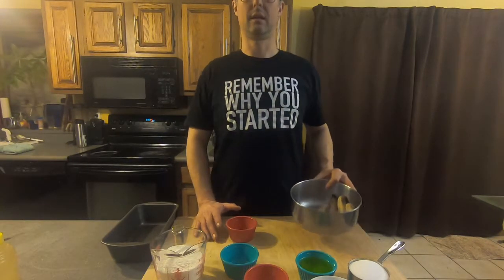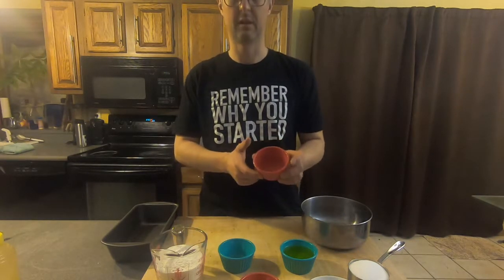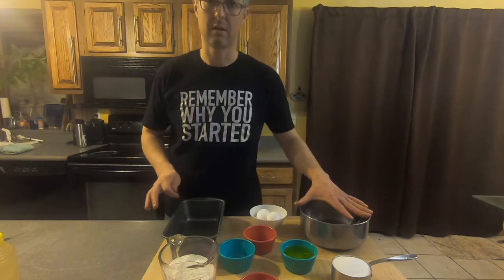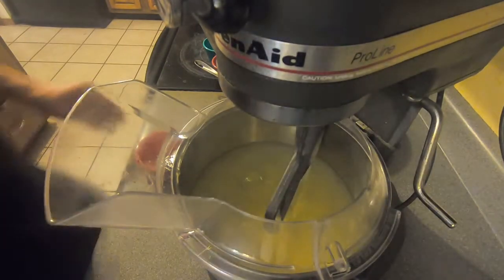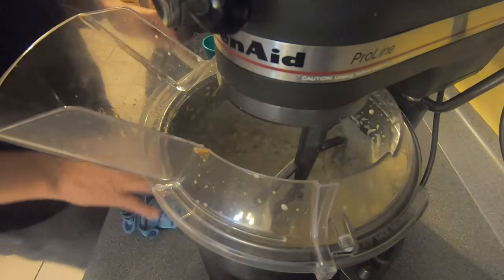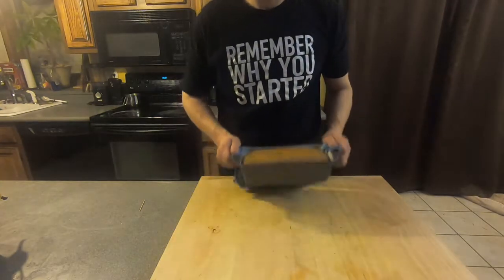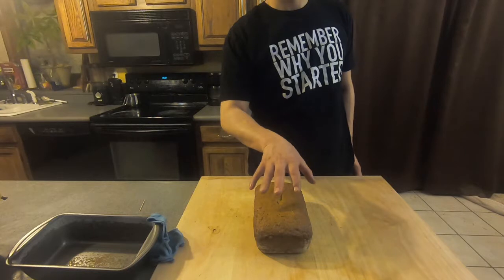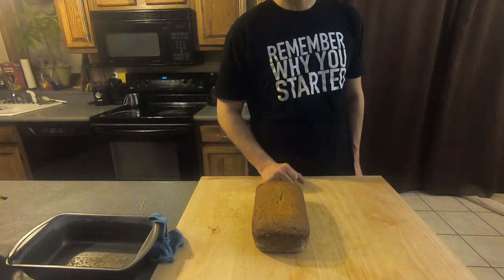Banana Bread recipe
Here is a favorite banana bread recipe mine

½ C Vegetable oil
2 ea.  Eggs
1 C Sugar
1 tsp. Vanilla Extract
4 ea. Bananas, over ripe & peeled
1 ½ C A.P. Flour
1 tsp Baking Soda
¼ tsp Salt
Optional add ½ cup of dried fruit, shredded coconut or nuts as you desire

1. Preheat the oven to 350 F. Grease & flour a 9 by 5-inch loaf pan.
2. In a mixer, combine the oil, sugar and eggs. Whisk on high for 2 minutes until light colored and creamy in texture
3. Then add in the vanilla extract & bananas. Mix until incorporated
4. Add in the flour, baking soda & salt to the mixer. Mix until the dry ingredients are fully incorporated.
5. Spoon the mixture into the loaf pans. Tap until the mixture is nice and level in the pan
6. Bake for 50- 60 minutes at 350 in the oven or until a toothpick is clean after it is inserted into the bread. Then remove out of the pan and cool overnight.